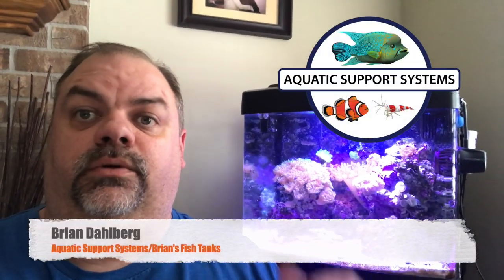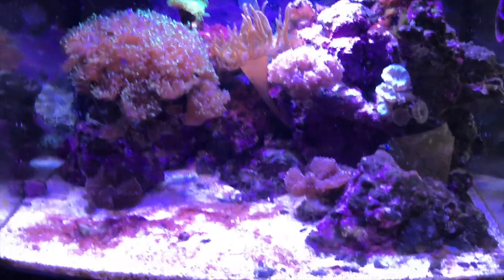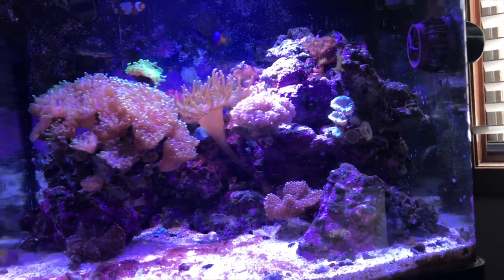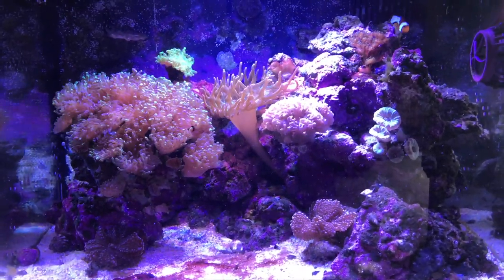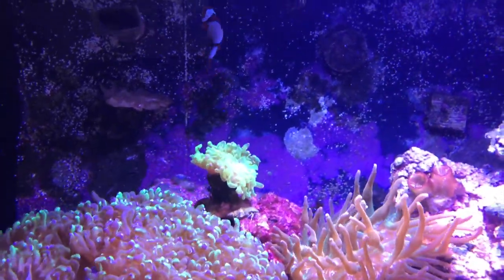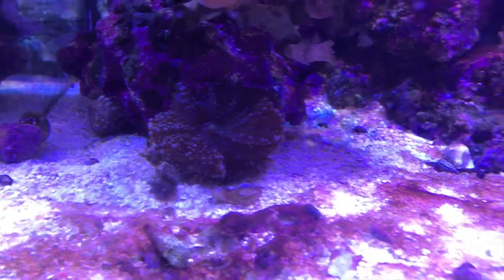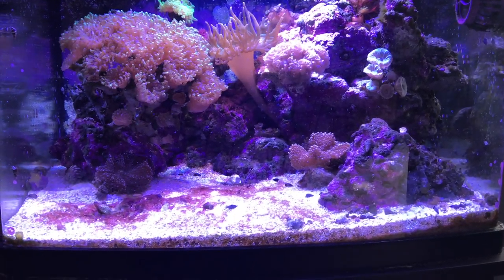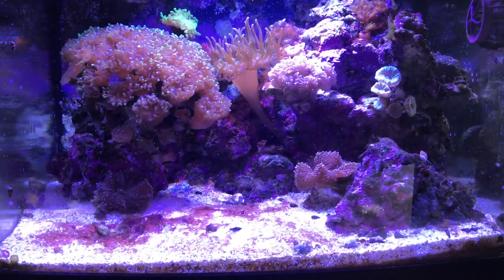REEF PROBLEMS? - Coralife BIo Cube reef tank update April, 2019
In this video I go over all the recent problems I've had with my Coralife BioCube reef tank.  I had problems with the Tunze, 9001 Skimmer, the Eco Tech MP-10 wavemaker, the Cobalt Neo Them Heater and various other items.